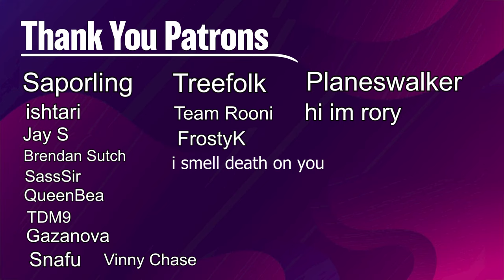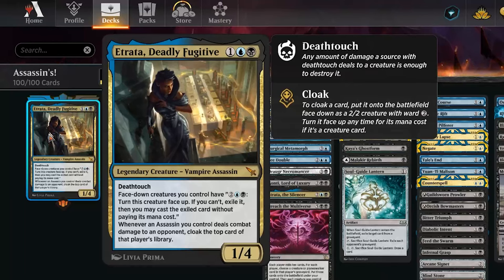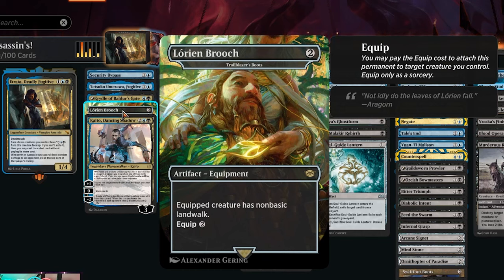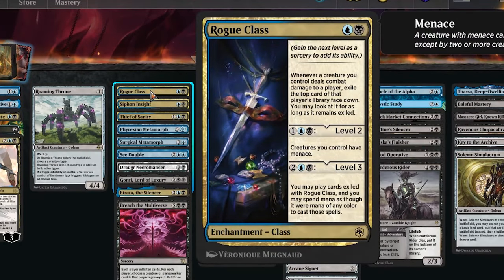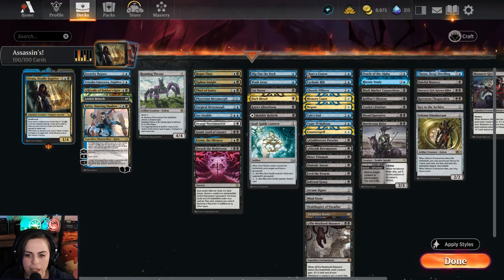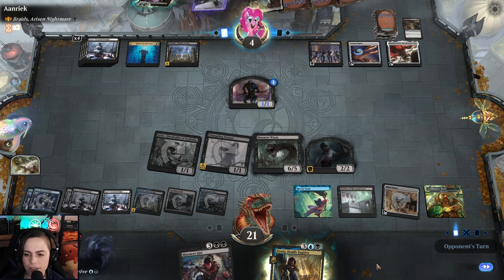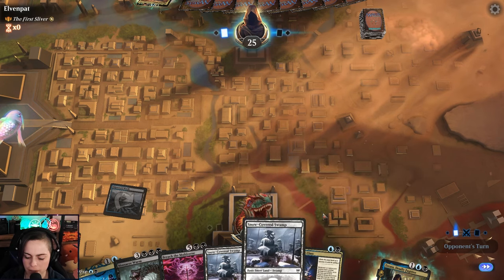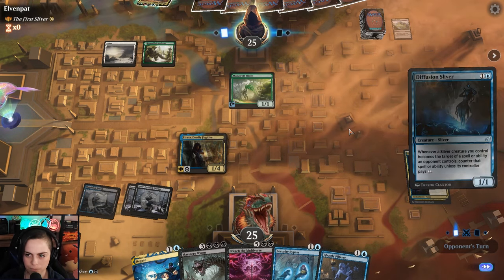Thanks for Sharing! | Etrata, Deadly Fugitive | Brawl | Magic Arena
Hi all! today we are playing Etrata, Deadly Fugitive where we are hoping to steal cards from our opponents using Etrata's combat ability.

Intro: 00:00 - 01:23
Deck Tech: 01:24 - 03:45
VS Braids, Arisen Nightmare: 03:46 - 10:31
VS First Sliver: 10:32 - 15:16
VS Samwise Gamgee: 15:17 - 31:08
Outro: 31:09